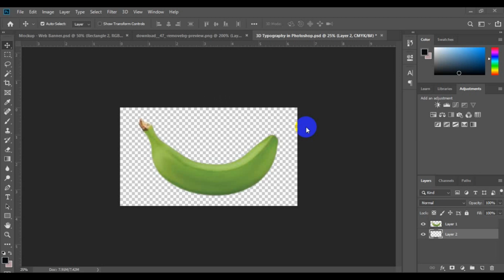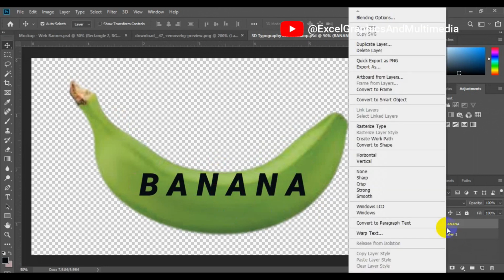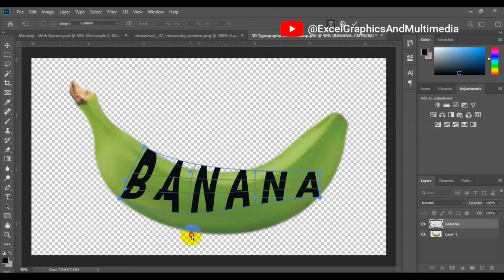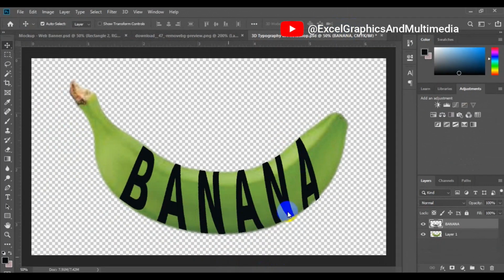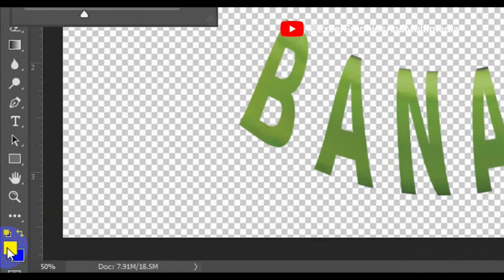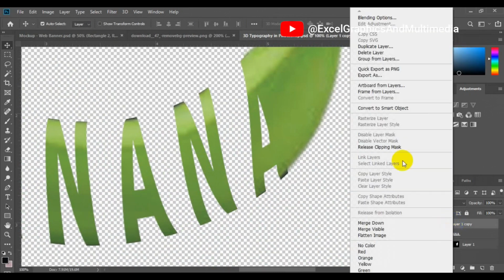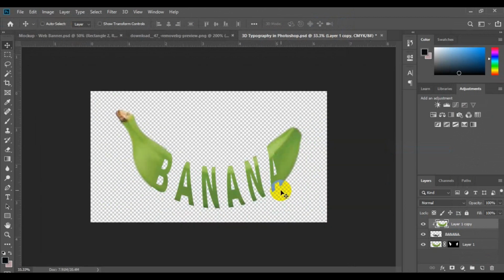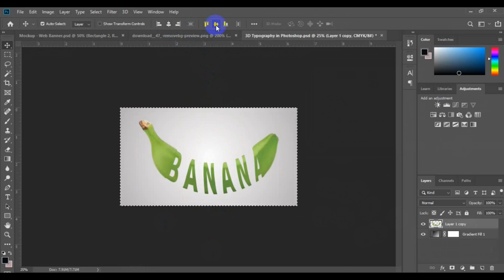3D Typography in Photoshop Tutorial